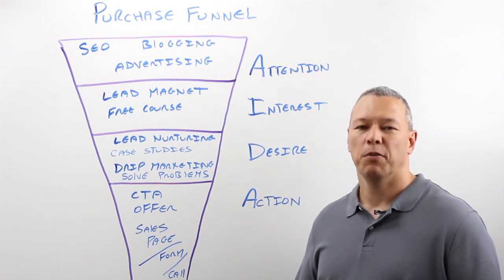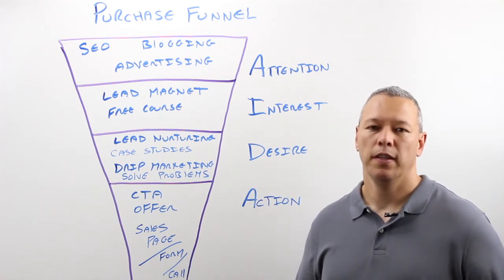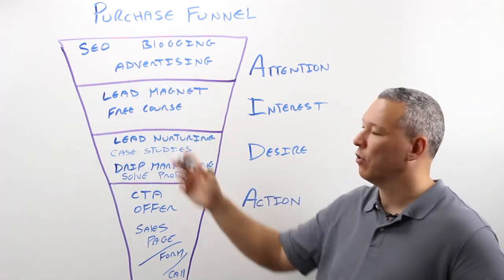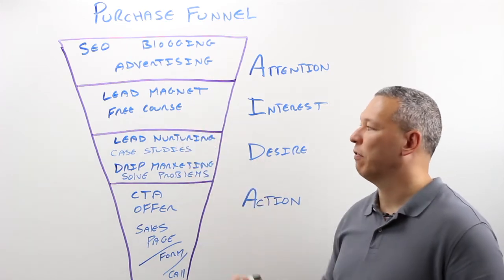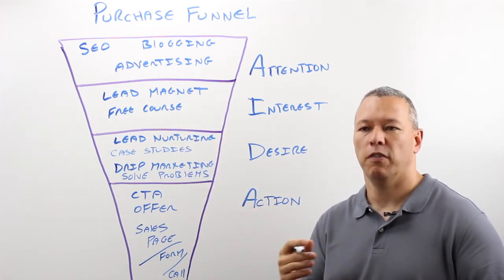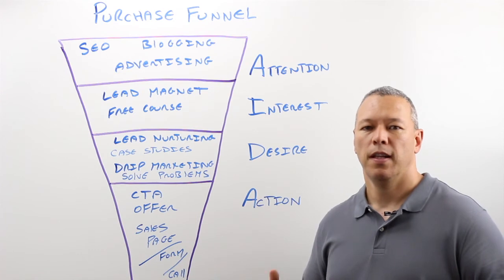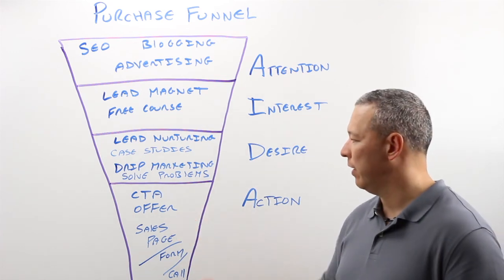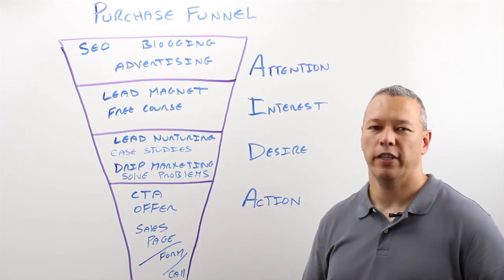Creating a Purchase Funnel For Your Business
How to create a purchase funnel, also called a sales or marketing funnel, for you small business.
In this video, we discuss how to create a purchase funnel for your business. We discuss what a purchase funnel is and how to apply the concept of a purchase funnel to your online marketing strategy. A purchase funnel is a powerful strategy that can create a repeatable system for generating leads and turning them into customers for your business.

3bug Media is an online marketing company that helps small businesses generate more leads and sales online.   We create online marketing strategies that work. From SEO to PPC to Conversion Optimization and marketing automation, we offer our clients a full-service web marketing experience with an open communication style and full attention to detail.